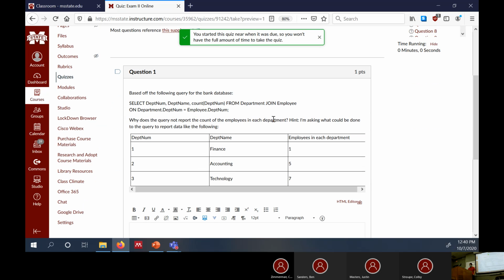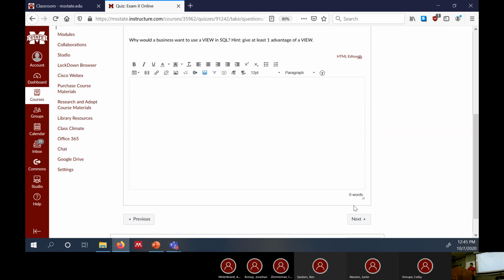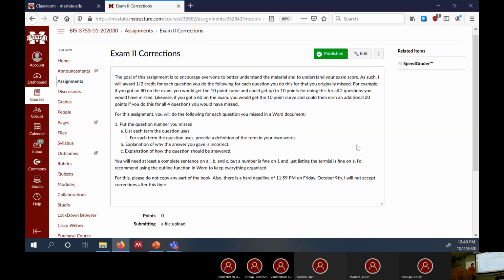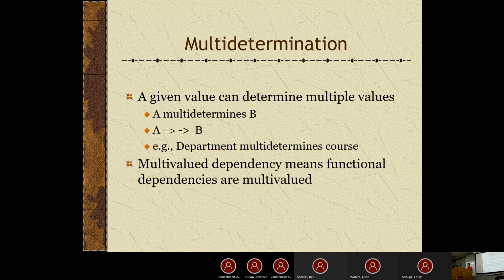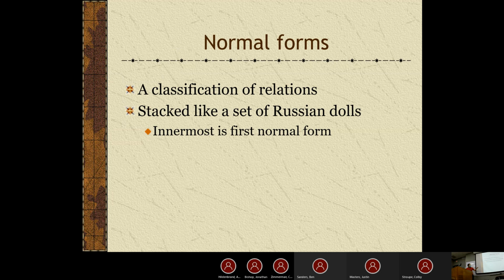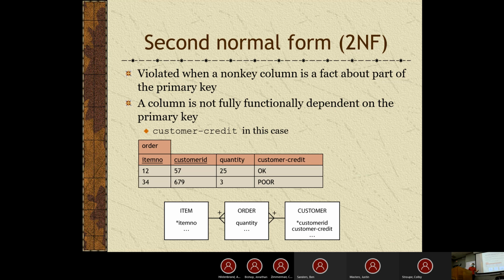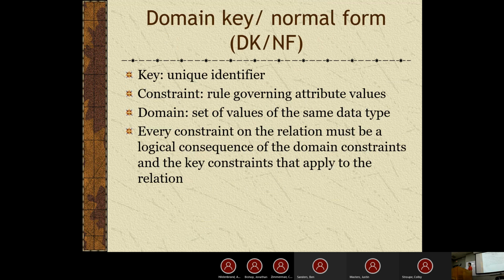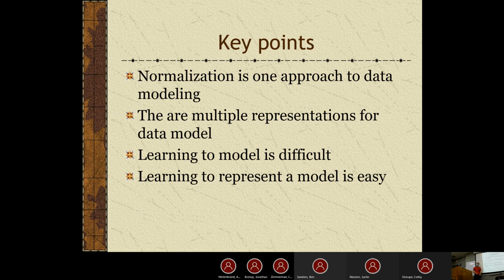BIS 3753 - Exam II Answers and Chapter 8: Normalization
In this video, I first go over exam II, and then I cover chapter 8: normalization.